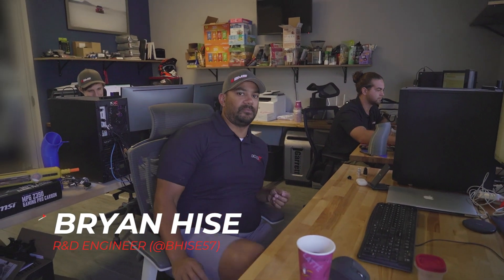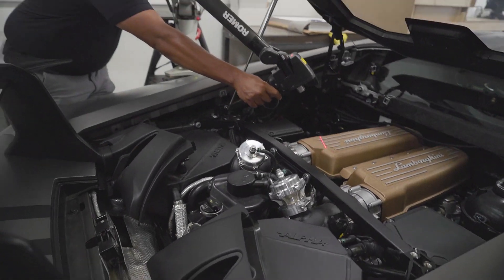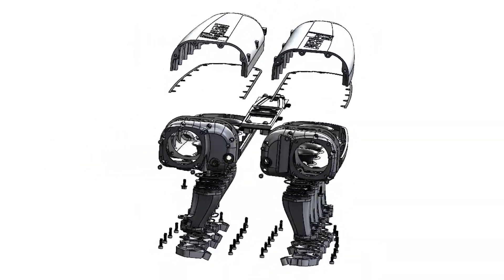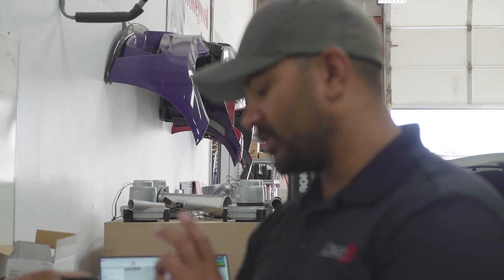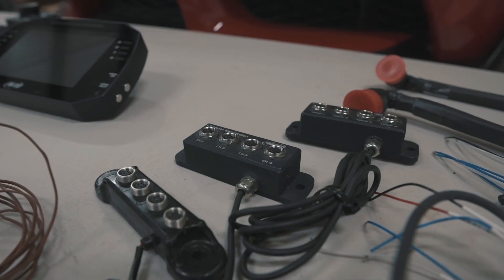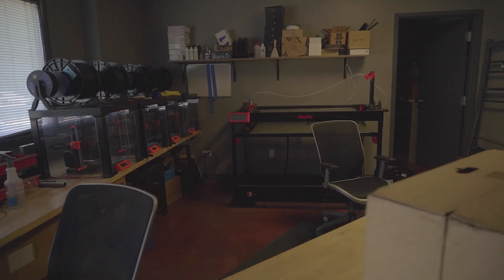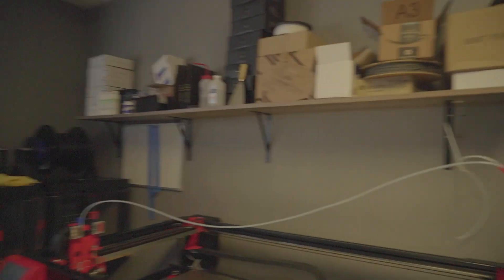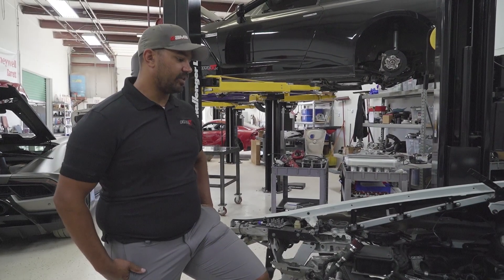HOW IT'S MADE | V10 Billet Intake Manifold (Lamborghini/R8)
You saw the teaser, now take an intimate look at the final product! In today's vlog we meet with AMS R&D Engineer Bryan Hise and discover what it takes to produce a world class high performance component from the initial concept all the way to the final product. The Alpha V10 Billet Intake Manifold for the Lamborghini Huracan and Audi R8 is absolutely stunning in the engine bay but it is its performance that steals the show. This manifold is a perfect addition to the Alpha 9 and Alpha 10 twin turbo package where the pinnacle of performance is the goal.